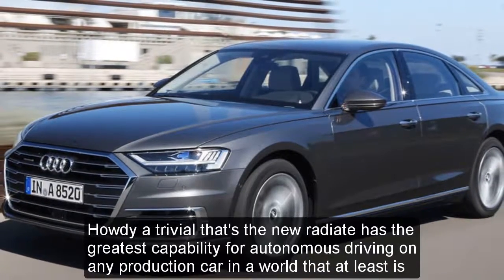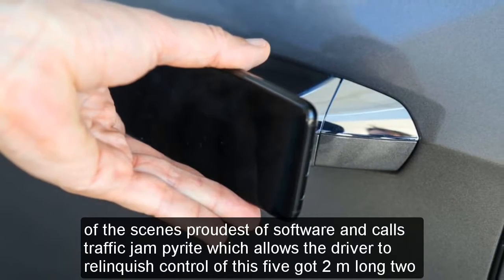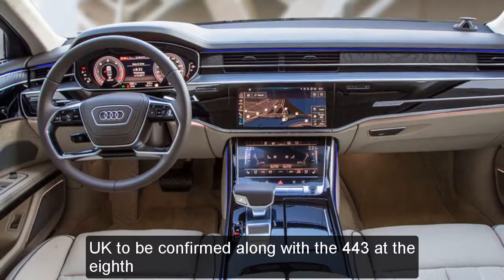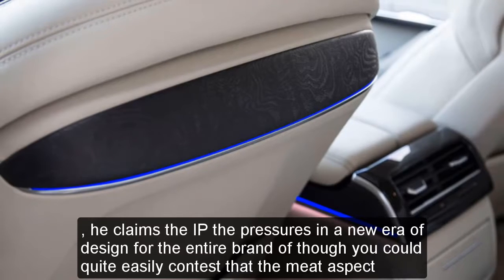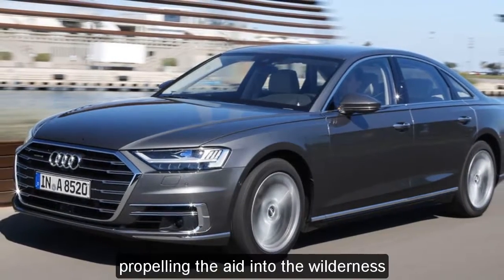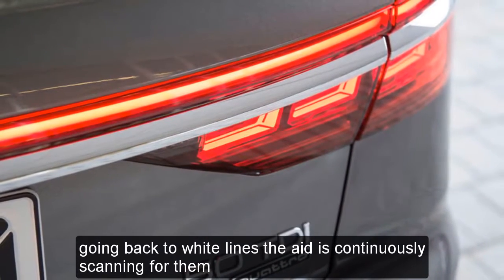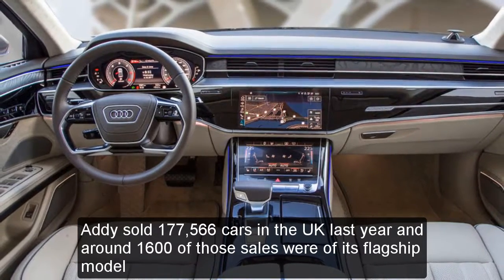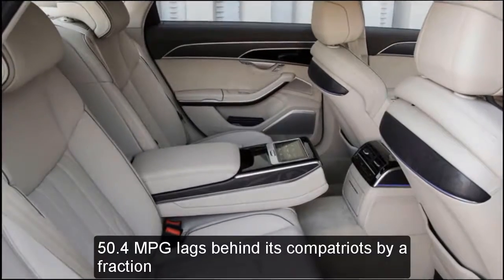The new A8, has the greatest capability for autonomous driving Audi A8 review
That, at least, is according to Audi - and even then will only apply once the full complement of 40-plus driver-assistance systems get rolled out, after deliveries have commenced early next year.

Audi A8 review